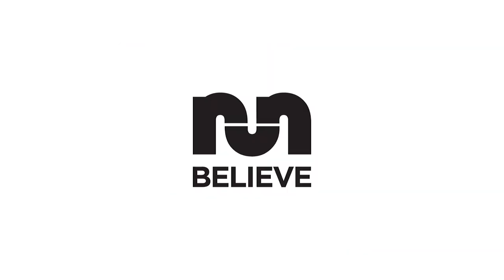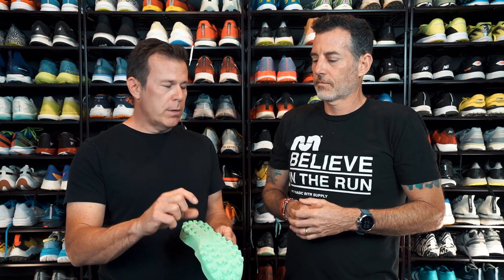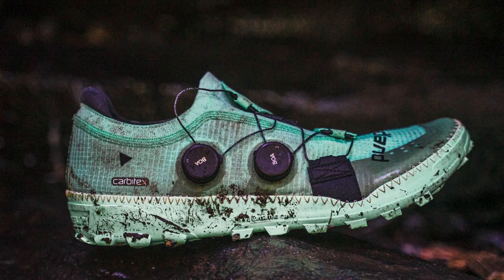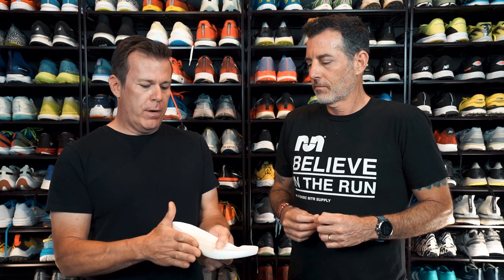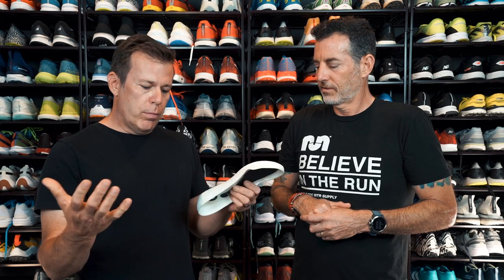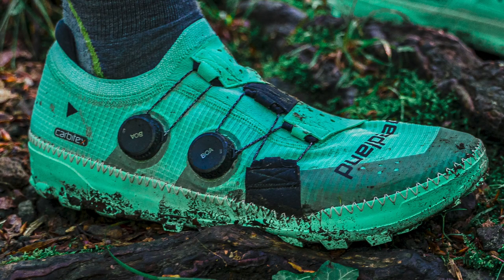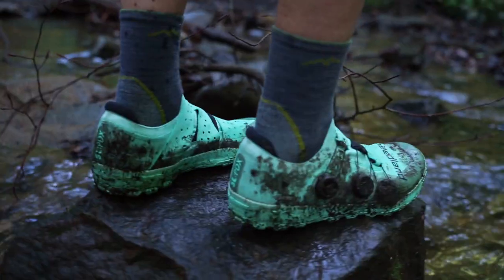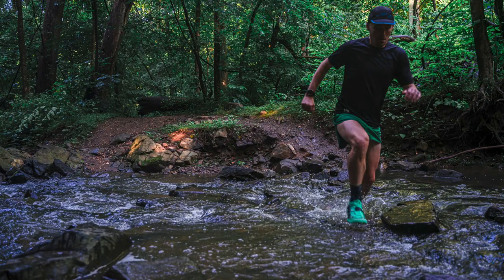The $375 Trail Running Shoe | Speedland SL:PDX Introduction and Overview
Thomas talks to Speedland founder Kevin Fallon and Speedland athlete Don Reichelt about the design and creation of the Speedland SL:PDX - a $375 (yes, you read that correct) trail shoe. Or as they say – trail equipment. Definitely an interesting take on redefining trail footwear, using premium components that are customizable. What do you think?